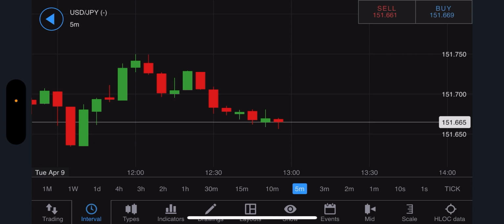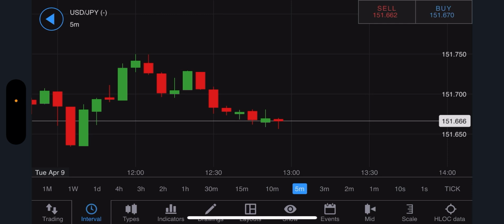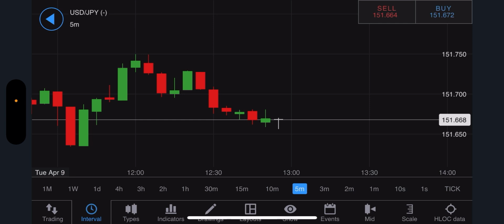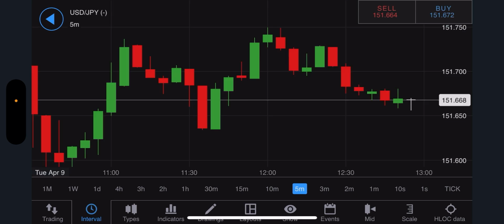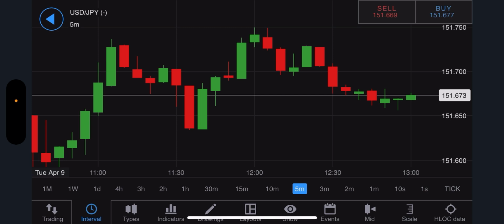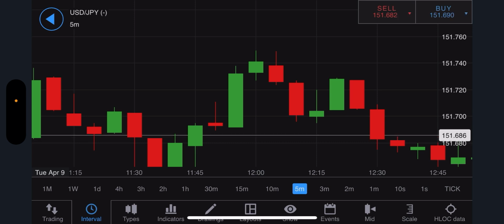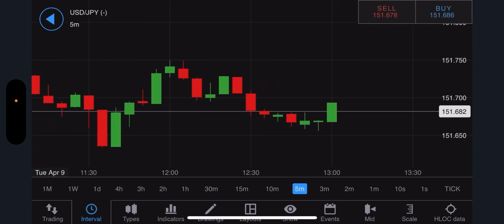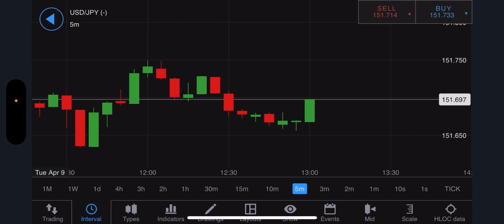Live Forex Chart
We take our first look at a live foreign exchange chart